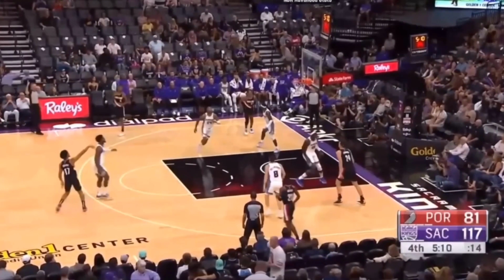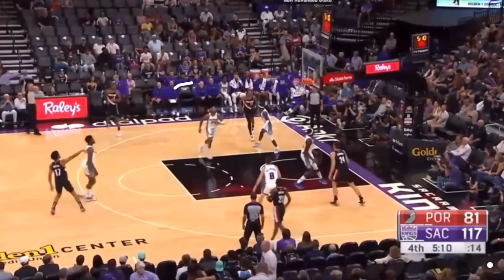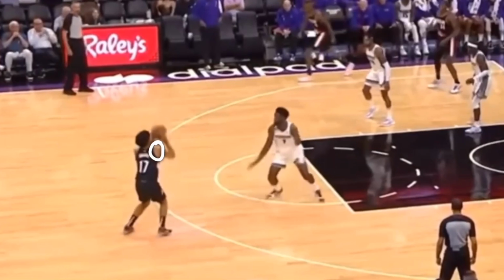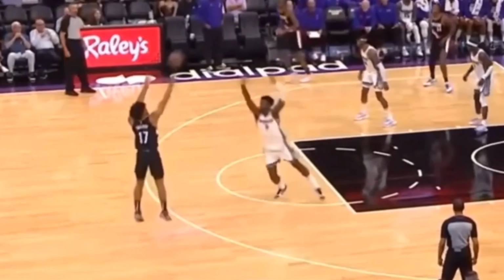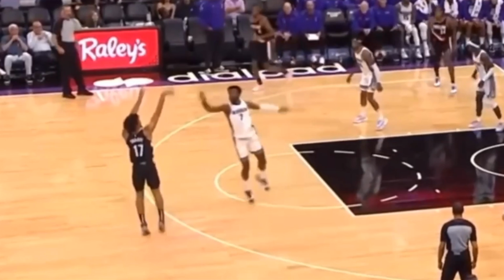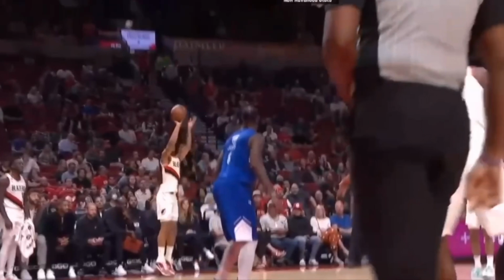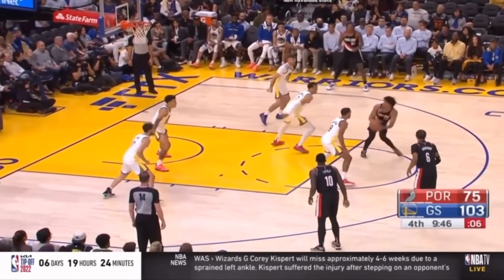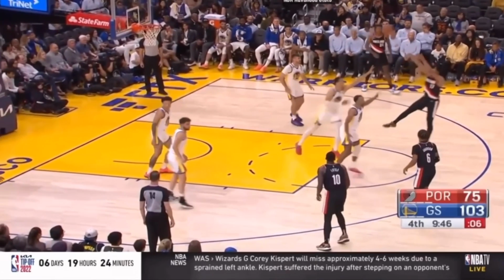Shaedon Sharpe Basketball Shooting Form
Shaedon Sharpe Basketball Shooting Form, in this film study I check out Shaedon Sharpe and how he shoots the Basketball. Shaedon Sharpe is one of the top rookies this year and we can all learn from this amazing Canadian.